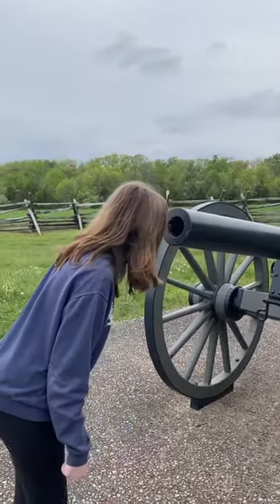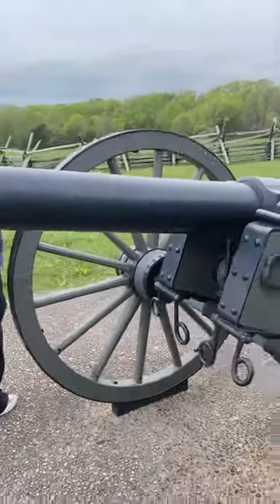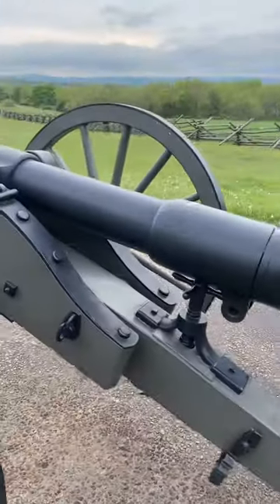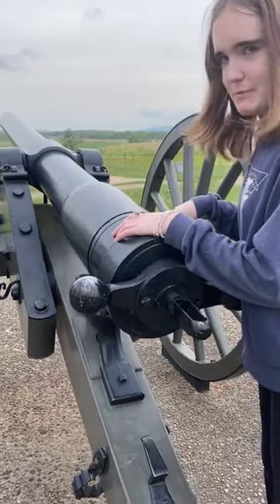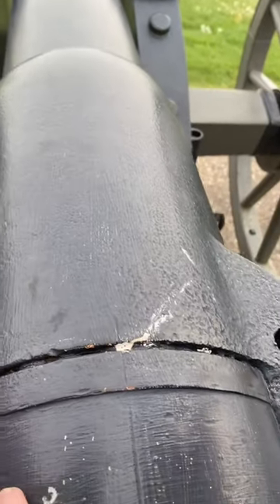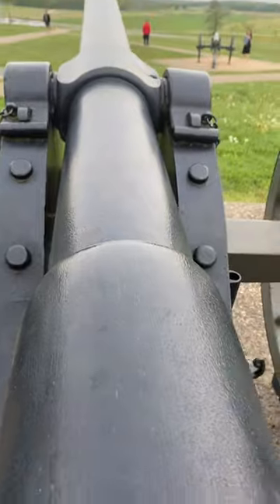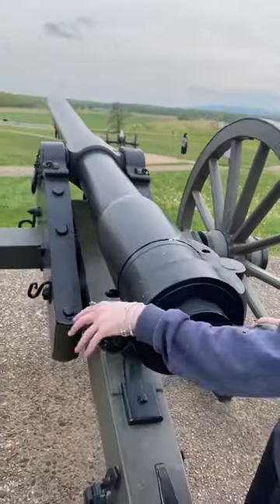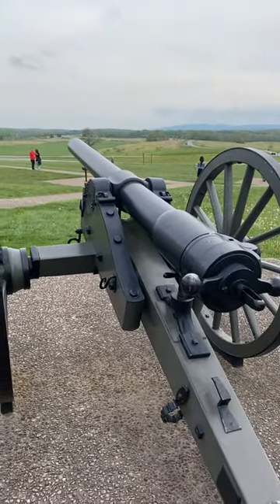Civil War Cannon CSA Breech Loading Gettysburg